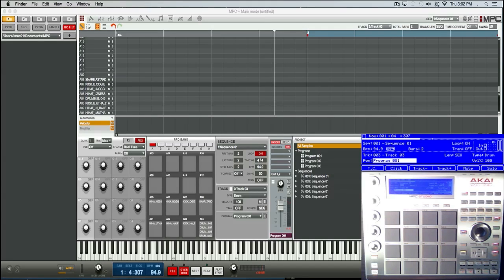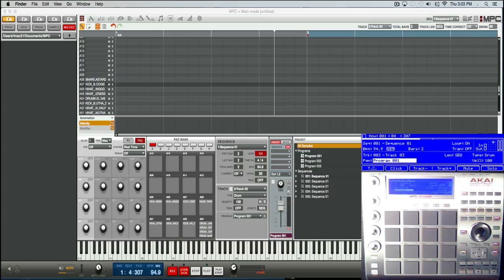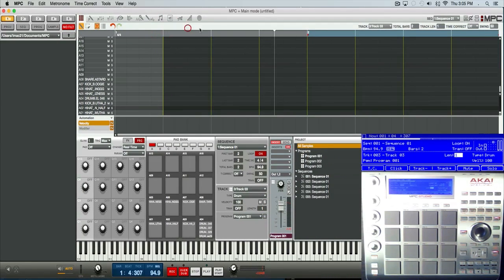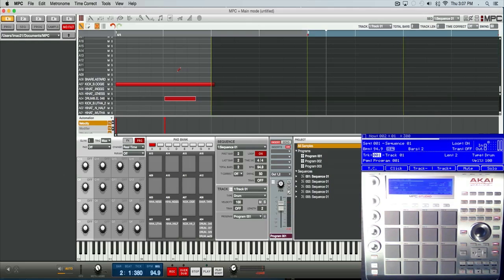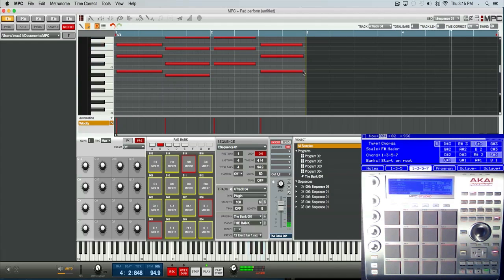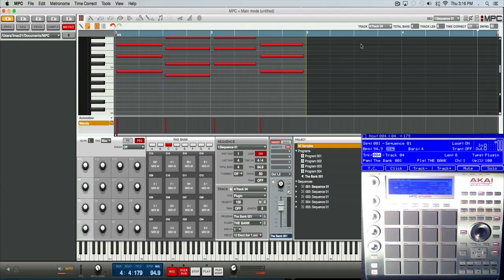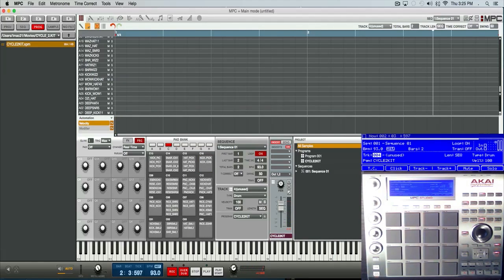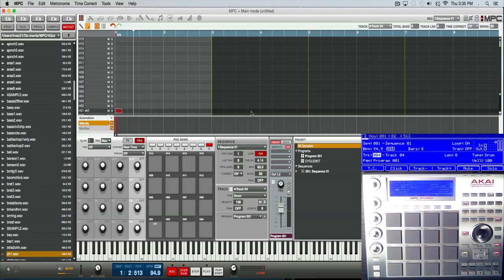MPC Software v1.9 | Independent Track Length | Tutorial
Tutorial on the Independent Track Length feature added in MPC Software OS 1.9 for your MPC Renaissance, MPC Studio, & MPC Touch. With the ability to designate your independent bar length in beats there is more to this feature then meets the eye.

Make sure to pick up you copy of our MPC Renaissance / MPC Studio Instructional DVD & and our new MPC Software 1.7 | 1.9 Instructional video

For the most useful,in-depth and inspiring Tutorial / Instructional DVDs for your Akai MPC